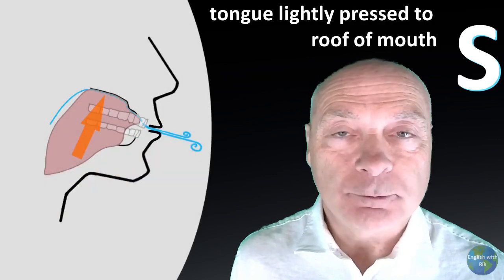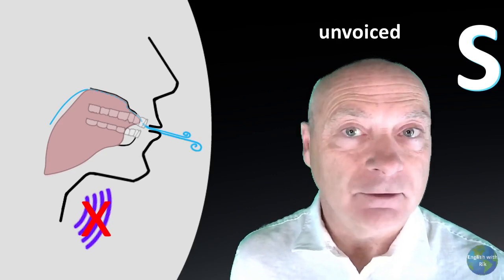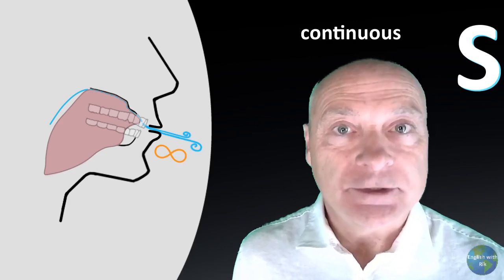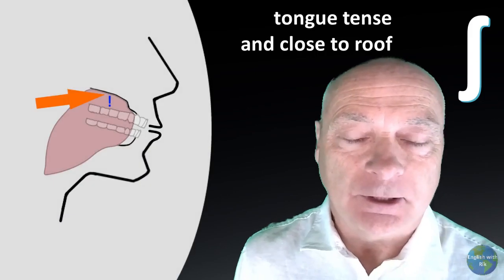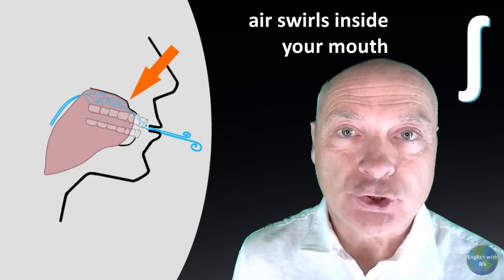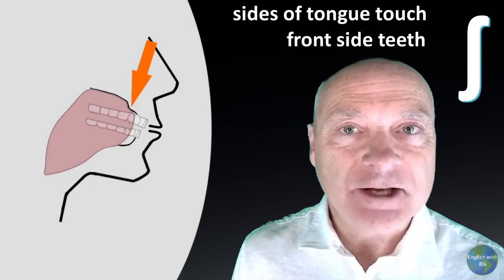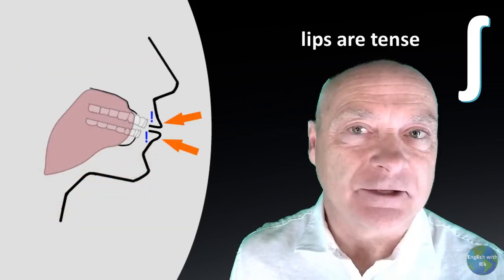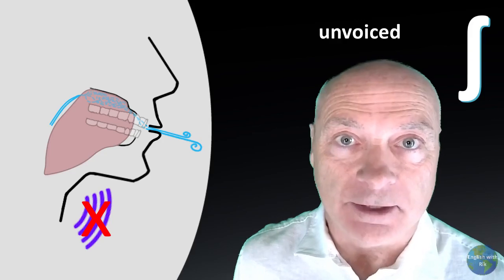Pronouncing the ʃ (sh) and S Sounds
Welcome to an English with Rik lesson all about how to pronounce the s and ʃ (sh) sounds. They are similar but knowing how to recognize and pronounce the two sounds differently will help you understand English and be understood better.

This podcast dives into all the things you need to know to make these sounds, complete with diagrams and detailed explanations.